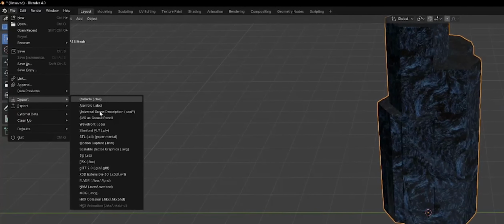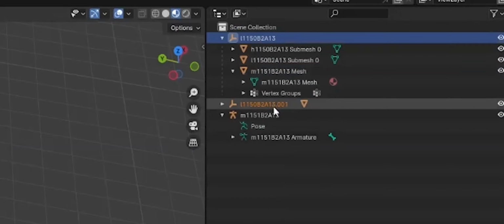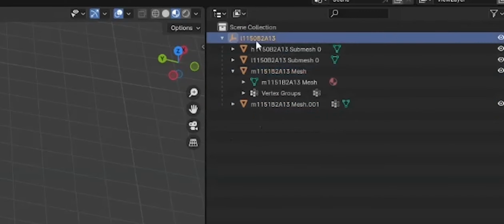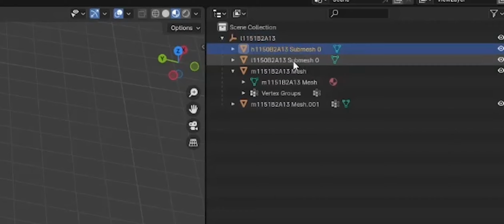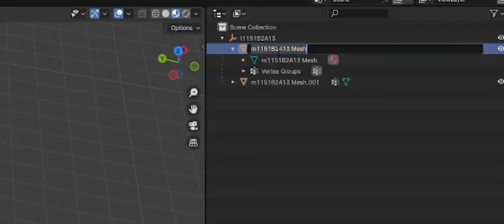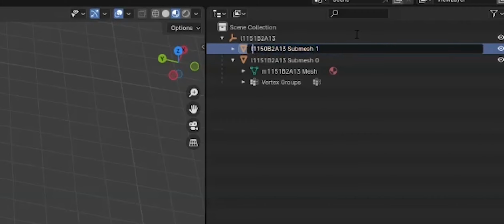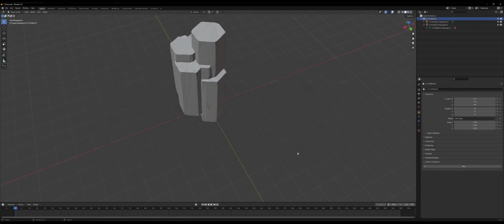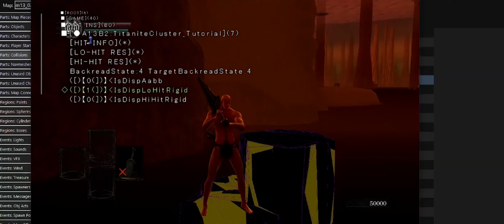Souls-Modding Pills: Soulstruct Custom Collisions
Welcome to Souls-Modding Pills.
A series of short and sweet tutorials on how to Mod Dark Souls Remastered

This one briefly tackles the creation of custom collisions with the use of the blender plugin: Soulstruct

This tutorial assumes you're already familiar with process of creating custom meshes already